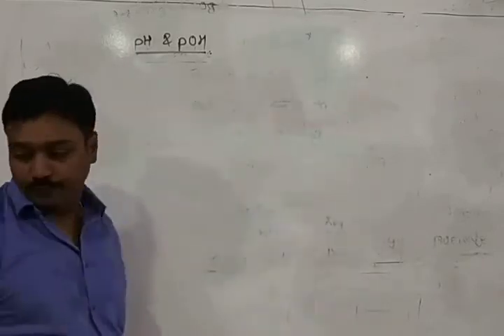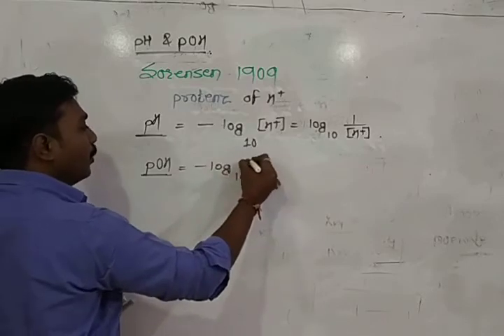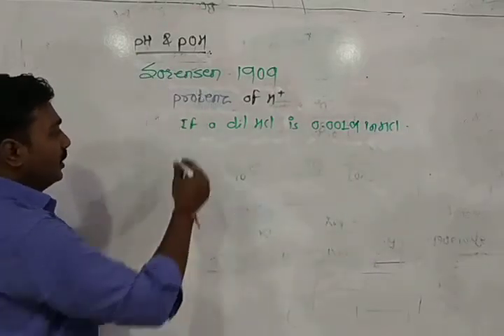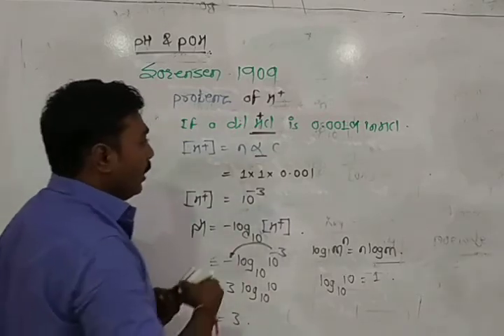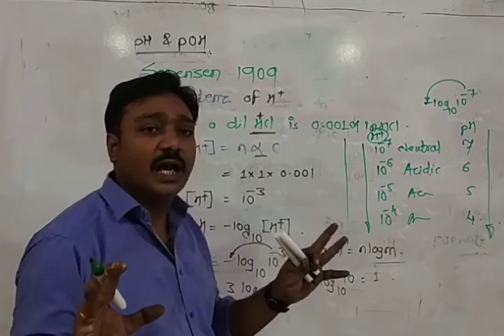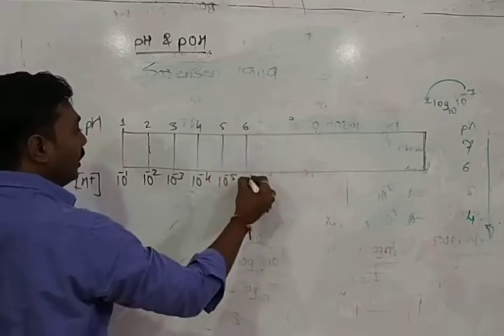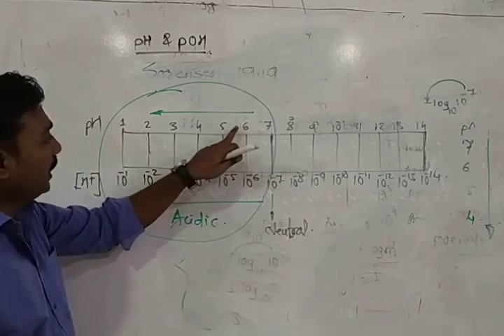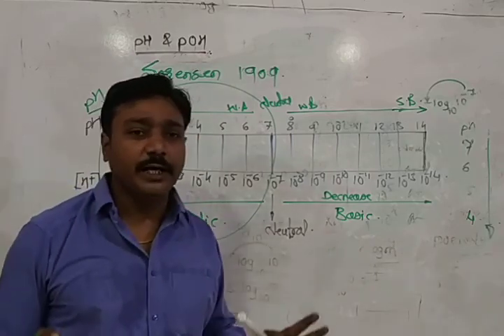Ionic Equilibrium | L 5 | pH,pOH,relation,calculation